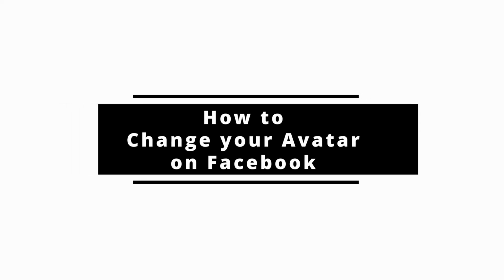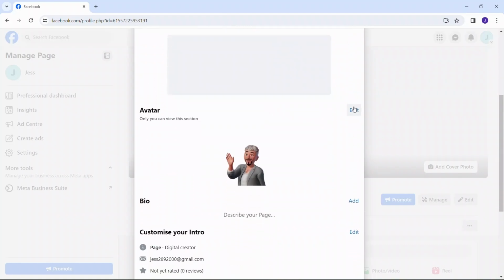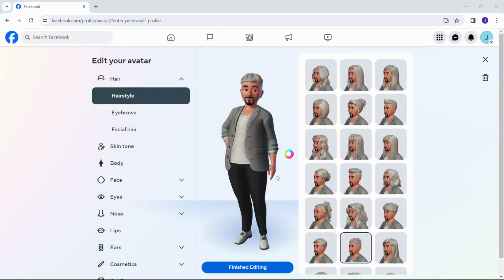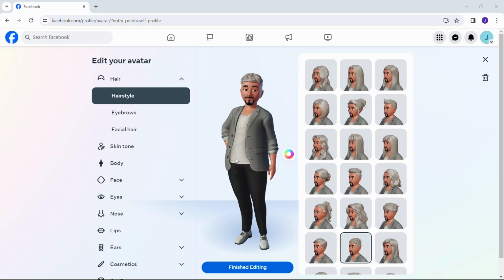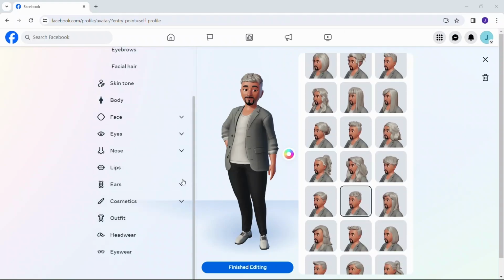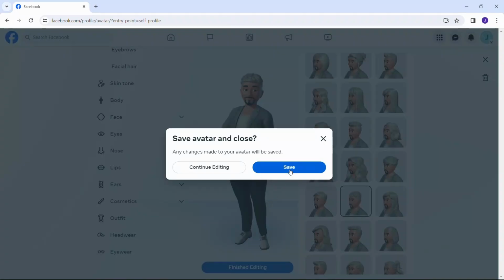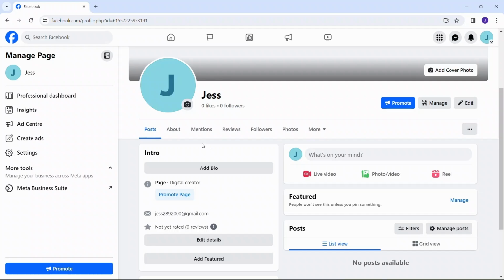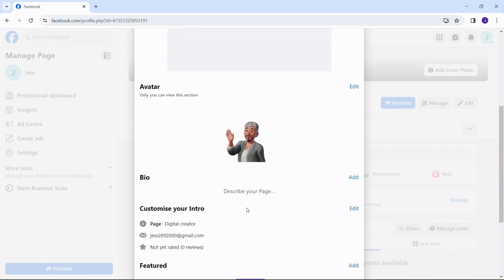How to Change your Avatar on Facebook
How to Change Your Avatar on Facebook (2025)!
Want to update your Facebook avatar to reflect your style? This video will guide you through the simple steps to create or change your avatar on Facebook, making your profile more personalized. Whether you're asking, "How do I change my avatar on Facebook?" or need tips on customizing it, this tutorial has you covered. Watch now to learn how to change your Facebook avatar today!

Timestamps:
00:00 How to Change Your Avatar on Facebook
00:10 Steps to Create or Edit Your Avatar